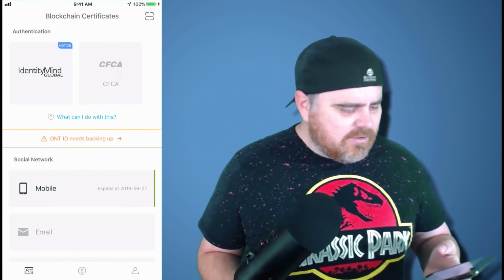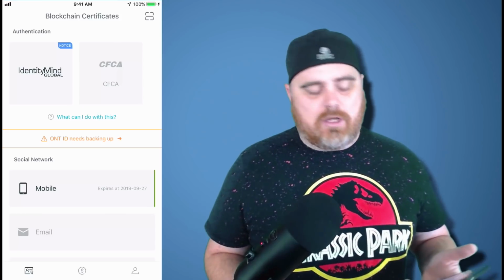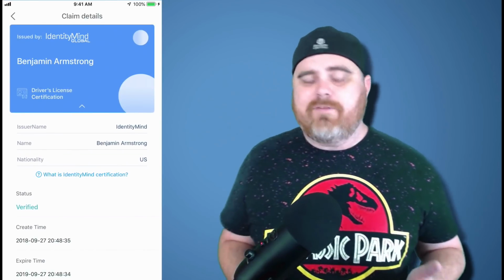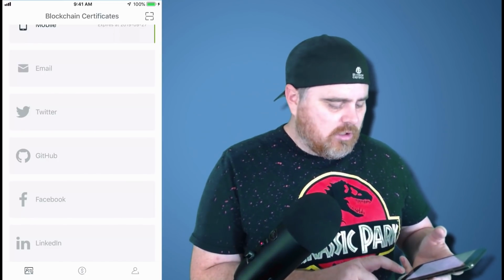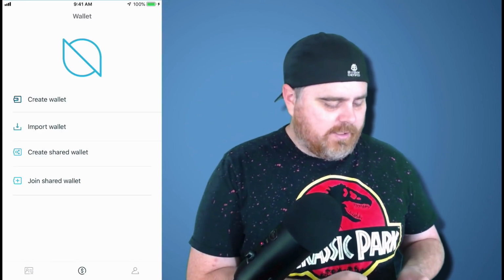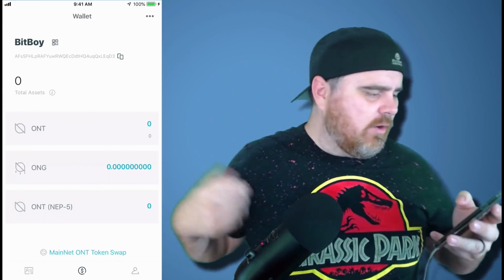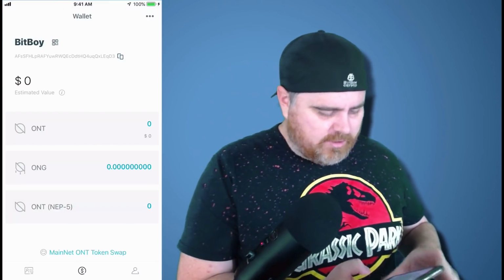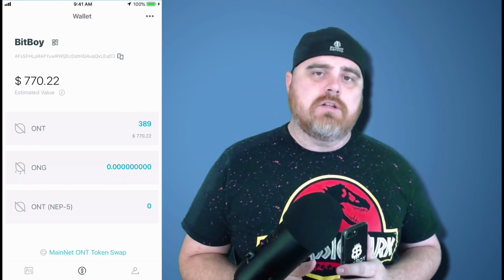Ontology ONTO Mobile Wallet Review & Walkthrough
For each video you comment on, you will get one entry. We will be giving away $150 + 2 shirts total to 5 winners! We will be having 1 $100 winner, 2 $25 winners, & 2 BitBoy Shirts (your choice which one!). If my site won't ship to your home country then you will receive the equivalent in BTC. The more comments/likes you make, the better your chances are to win. Only 1 entry per video.

☕️Bitcoin Tip Jar: 34qp3QqFA3ZqvXg1u4VKdivTvtW9Dog52v
🕶Ethereum/ERC20 Tip Jar: 0xBA7E4248B1d497616f40a71f782052F8AfA1AEAc
😬DigiByte Tip Jar: D5j9xu8HWzeA5jvMY2LmxnLJTFsbakcJC4
🌞Litecoin Tip Jar: LczquaegJvRrboGHyK39w1YRZCS4hfQmrq
💨DASH Tip Jar: XwCGUR316oJsYUBPiT4y94xQwHcjamYD2Q